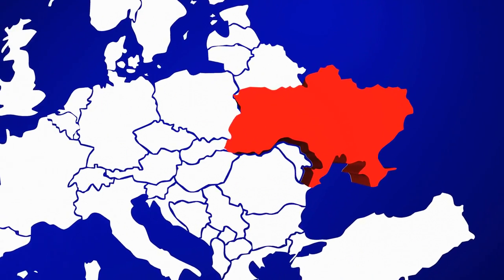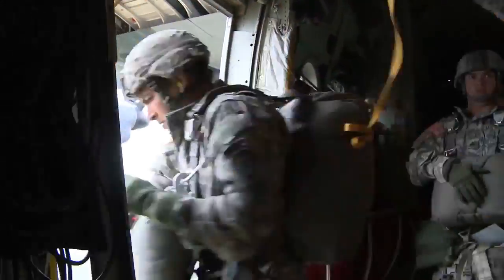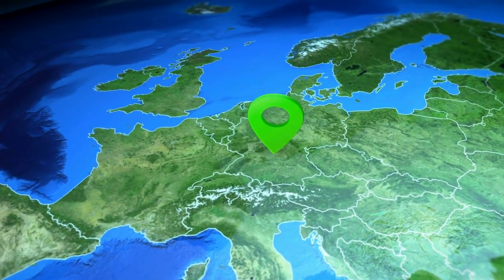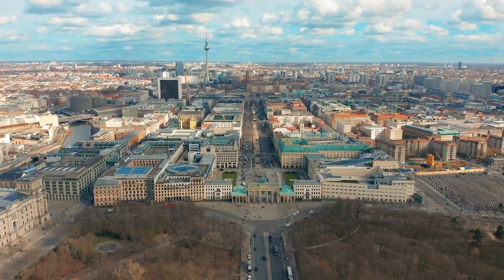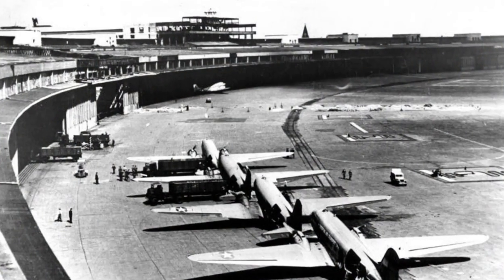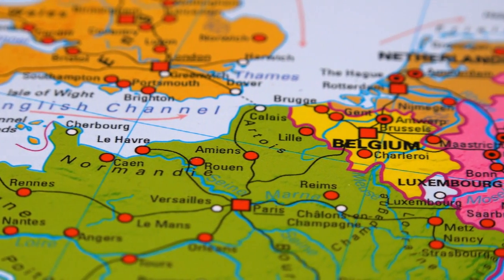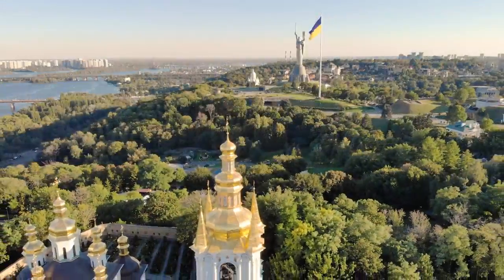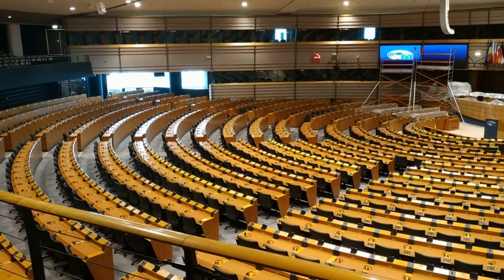The History of NATO, Article 5, and the War in Ukraine Explained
This video goes over the history of NATO and the Warsaw pact starting with the end of World War II.  It explains how the election in Czechoslovakia and the Berlin Airlift influenced Western Democracies to join together to form the North Atlantic Treaty Organization.  It then discusses the formation of the Warsaw Pact and its dissolution when the Soviet Union collapsed.

It then summarizes article 5 and article 4 of the Washington Treaty associated with NATO and relates it to the current situation with Putin's invasion of Ukraine.  It discusses when Article 5 could be called upon.

This video was made on WeVideo.
Other images are in the public domain via Wikicommons.